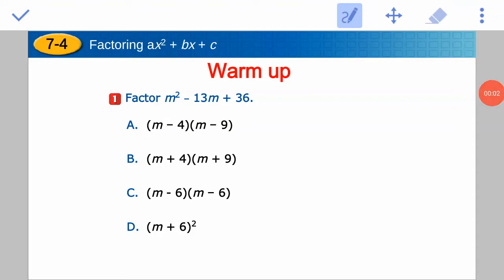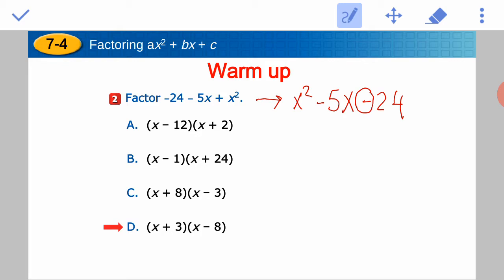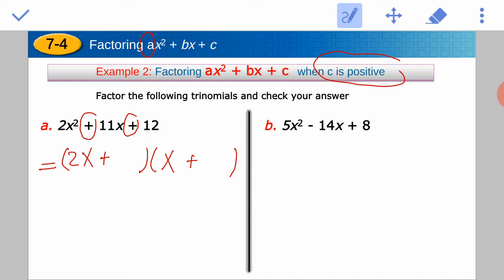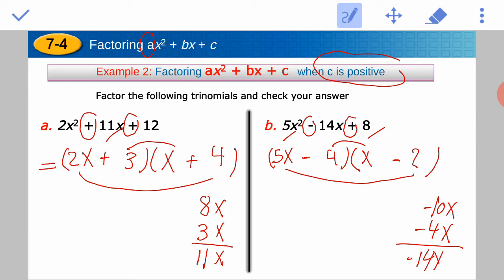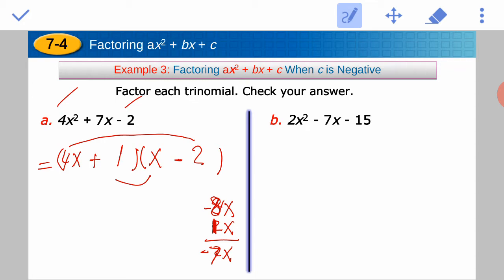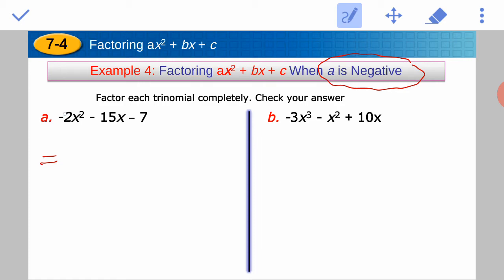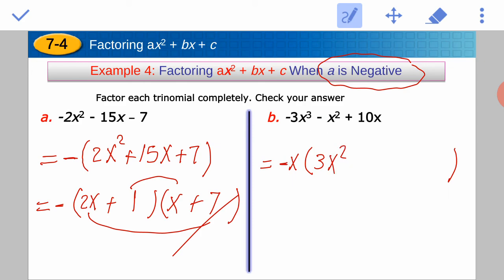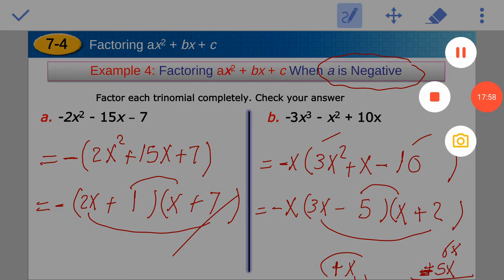7-4 Factoring aX^2 +bX+c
Lesson 7-4 For Algebra I students